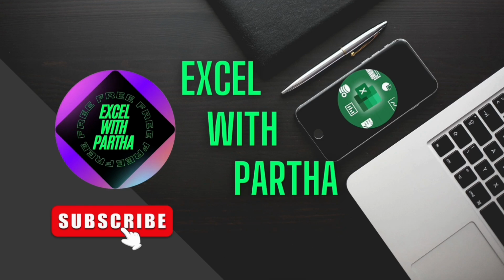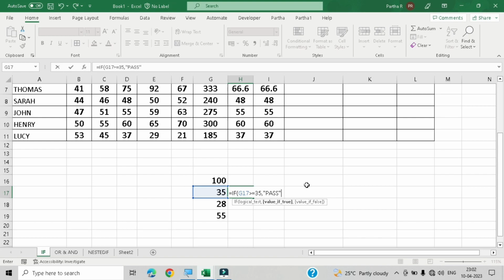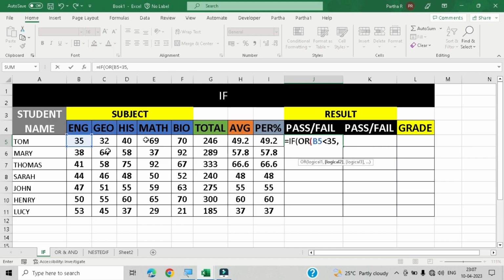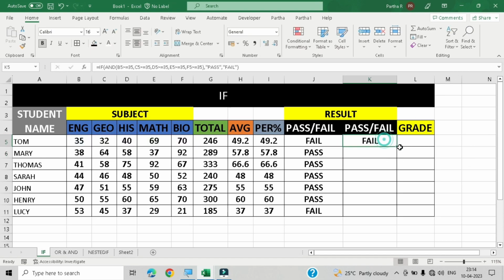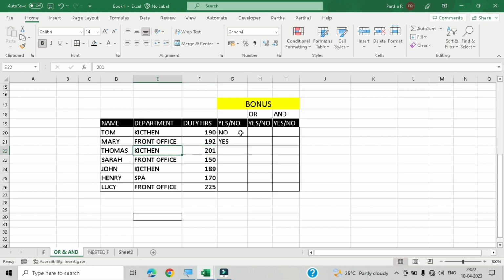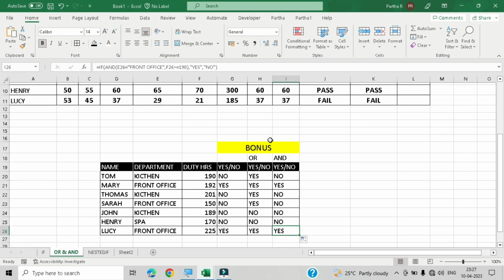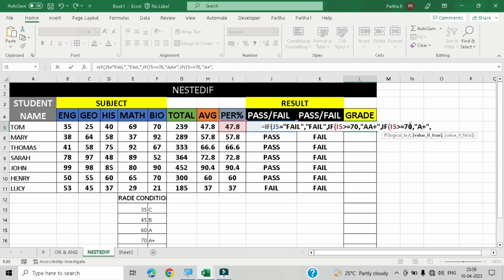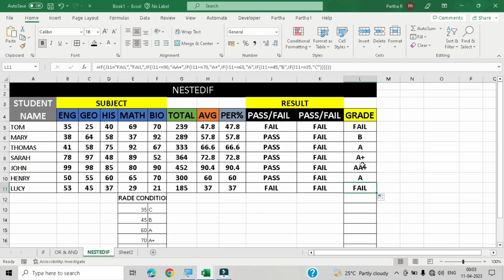How to use if formula in excel!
Description:

In this video, we'll dive deep into the world of IF formulas in Excel. Whether you're a beginner or an advanced user, mastering IF formulas is essential for building powerful and dynamic spreadsheets.

First, we'll cover the basics of the IF formula and show you how to use it to perform simple logical tests. Then, we'll move on to IF OR and IF AND formulas, which allow you to test multiple conditions at once. We'll show you how to use these formulas to create more complex logical tests and conditional formatting rules.

Finally, we'll introduce you to the Nested IF formula, which enables you to test multiple conditions and perform different actions based on the results. We'll demonstrate how to nest multiple IF statements to build complex and dynamic formulas that can handle a variety of scenarios.

By the end of this video, you'll have a solid understanding of how to use IF formulas in Excel and be able to apply them to your own spreadsheets. So, whether you're a student, a professional, or just an Excel enthusiast, join us to become an IF formula master with Excel with Partha!

exceltips
excelmagictricks
free
how to
how to use
logic

Timeline:-

00:00 -Intro
00:58 -IF formula
16:30 -IFOR & IFAND Formula
27:00 -NESTEDIF Formula
35:46 -Outro